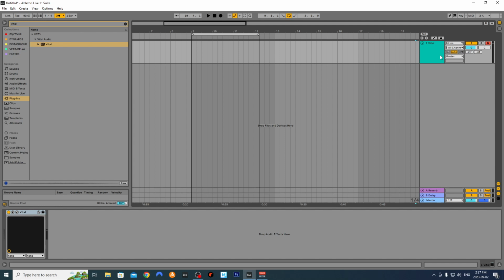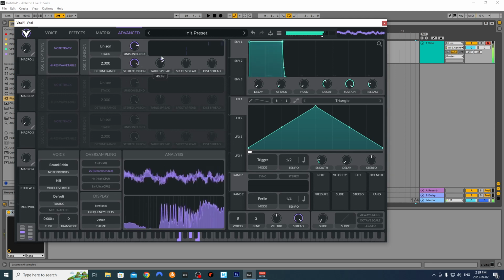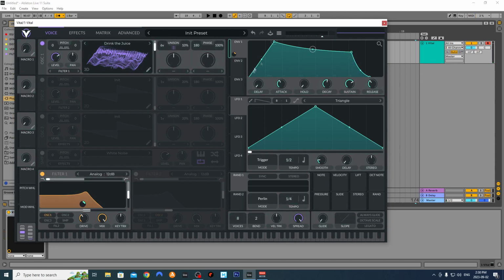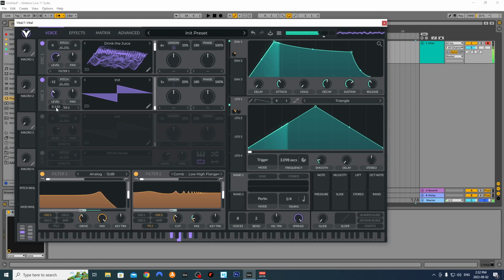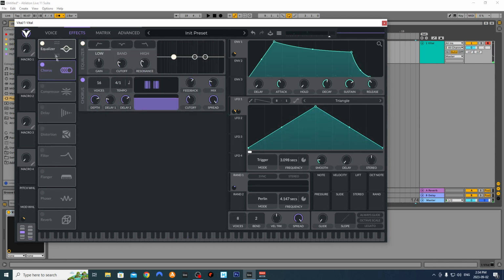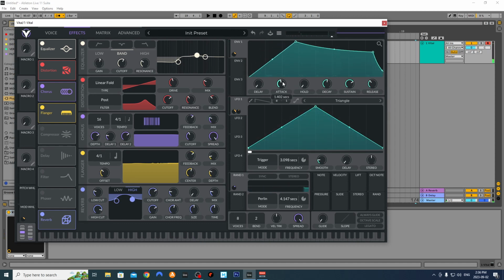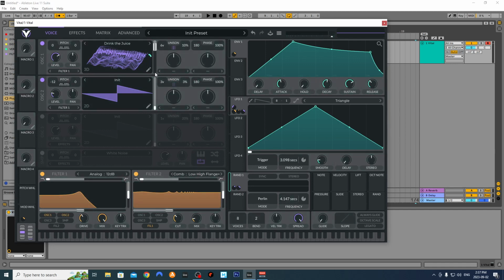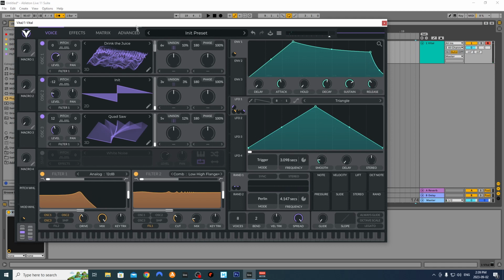Vital - Euphoric Pad Sound Design for EDM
This video outlines some of the foundations which can be used when creating your own pad sounds for any style of music.